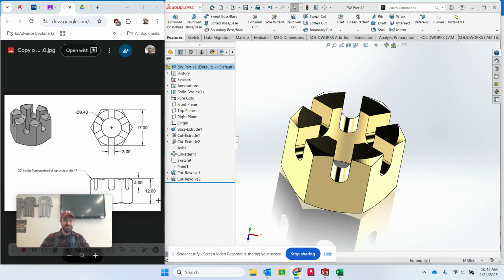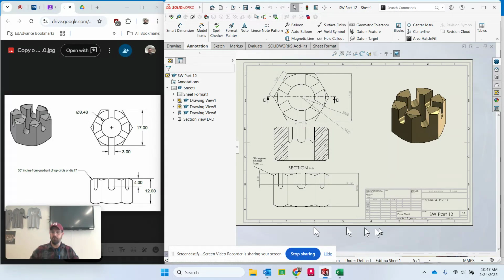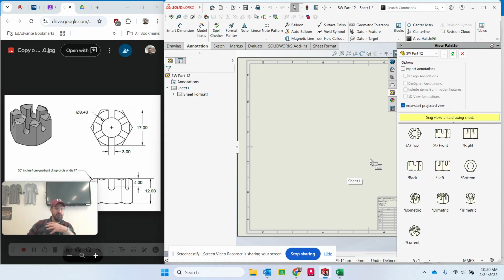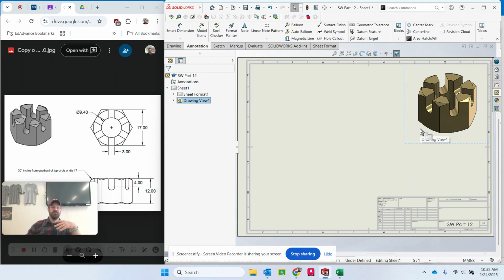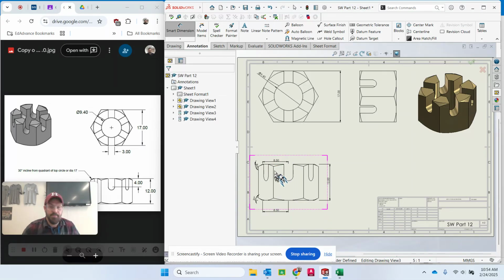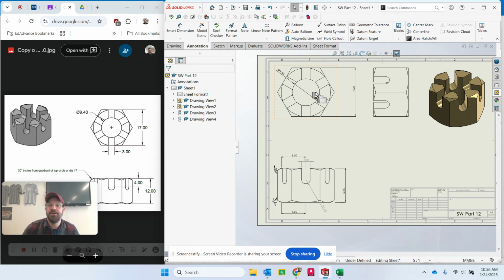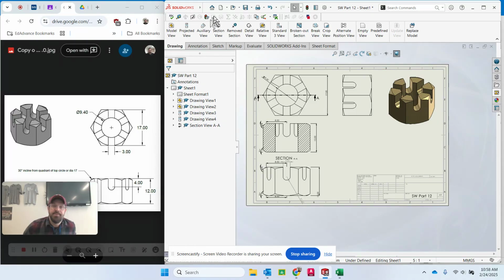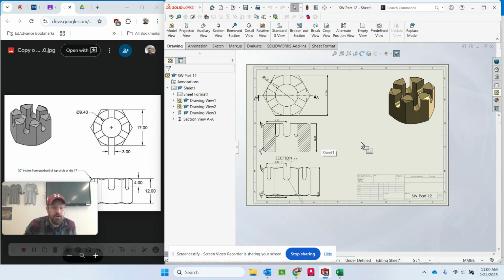SolidWorks Drawing Creation